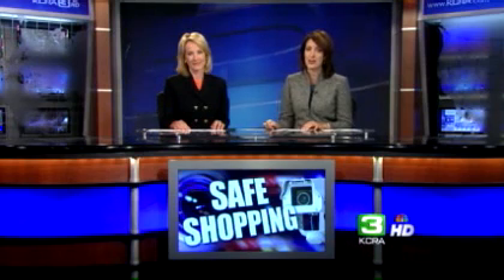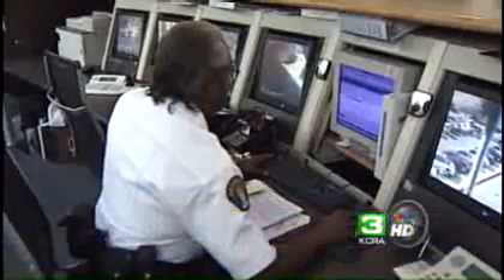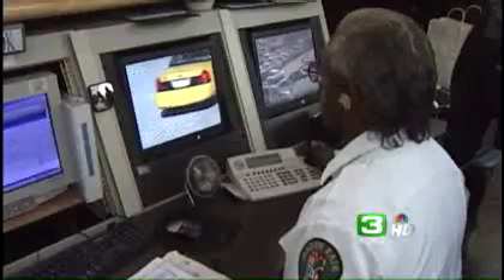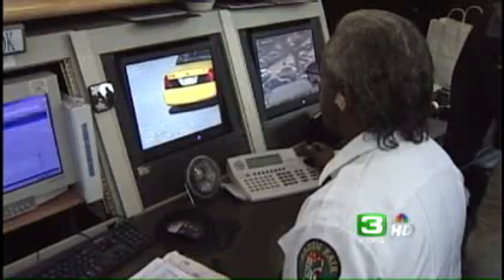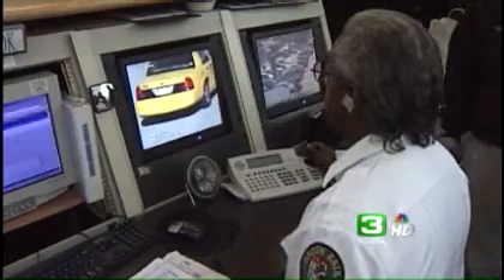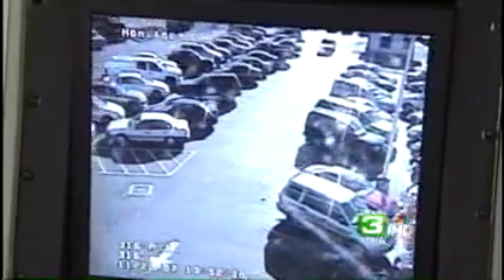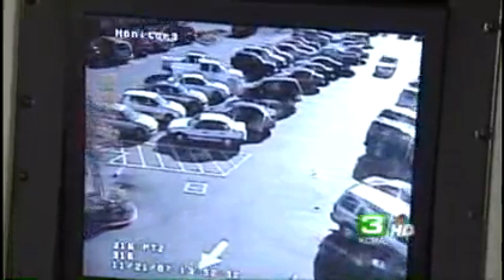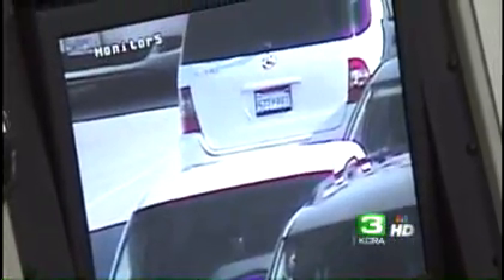Mall Security Goes High Tech For Holiday Shoppers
Arden Fair Mall is beefing up high-tech eyes in the sky in an effort to keep shoppers safe.